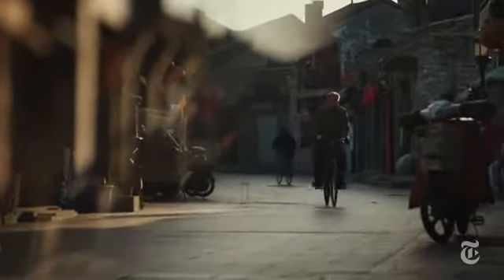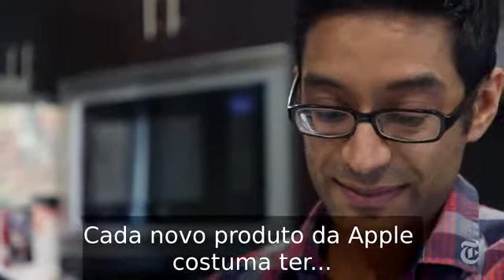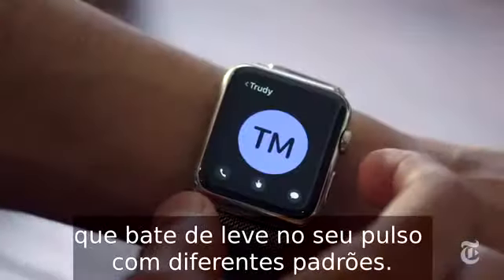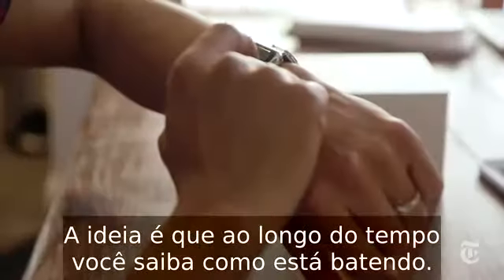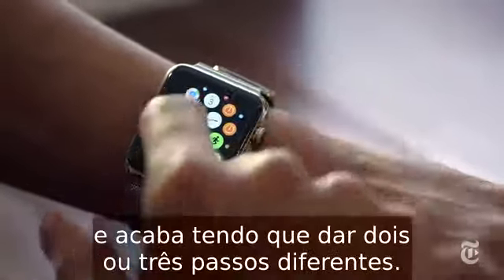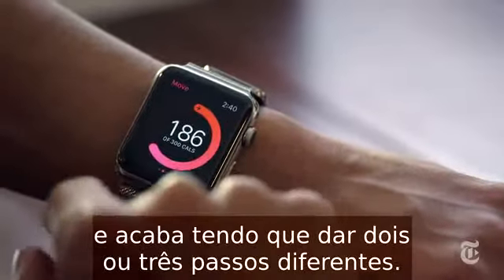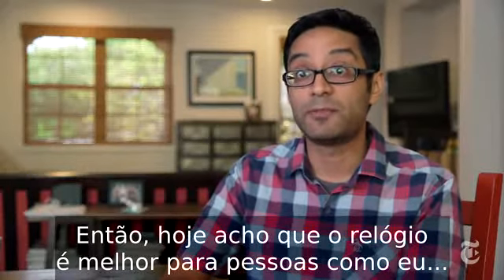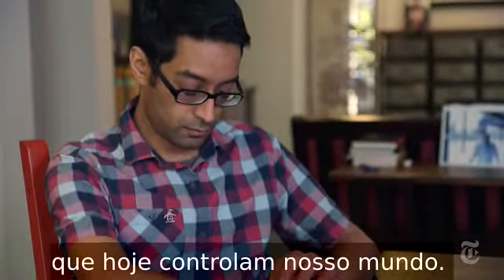O relógio da Apple pode nos livrar do telefone?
O colunista de tecnologia Farhad Manjoo pergunta se a nova interface Taptic do relógio da Apple nos dará uma alternativa a ter que checar nosso celular constantemente.